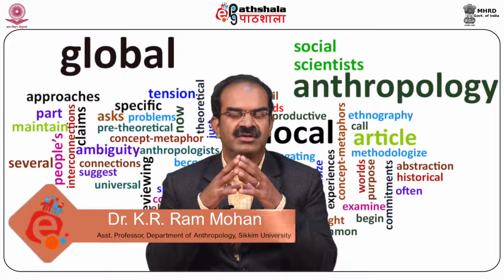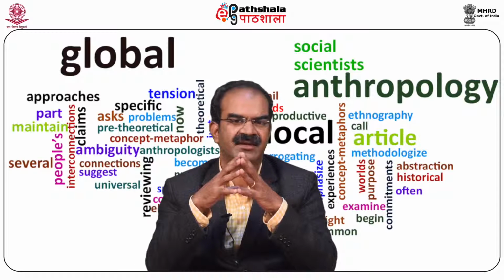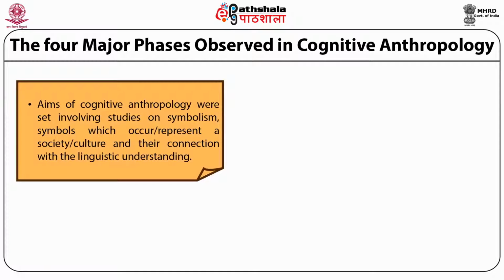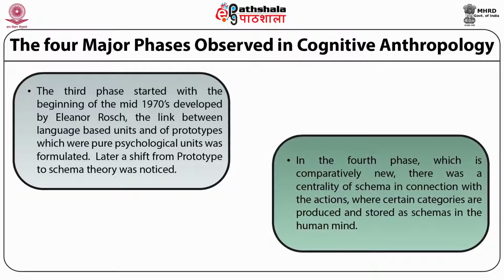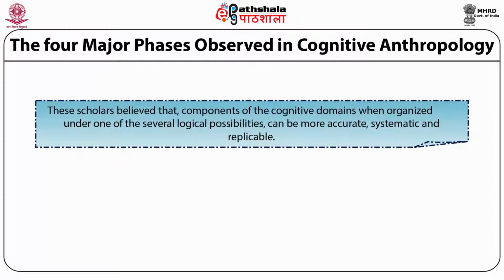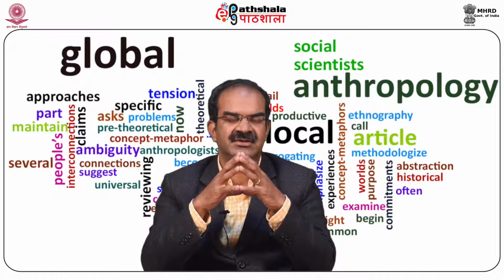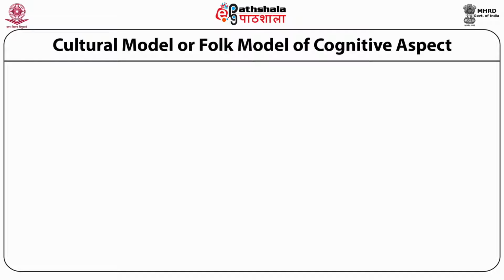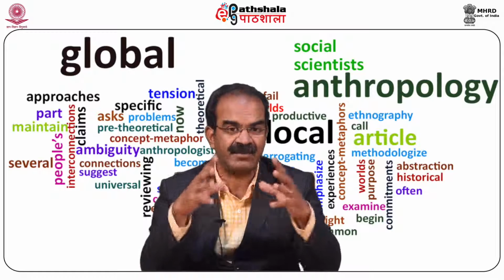P10 M17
Subject:Anthropology
Paper:Theories and Methods in Social Cultural Anthropology